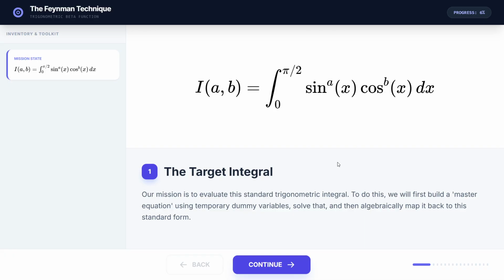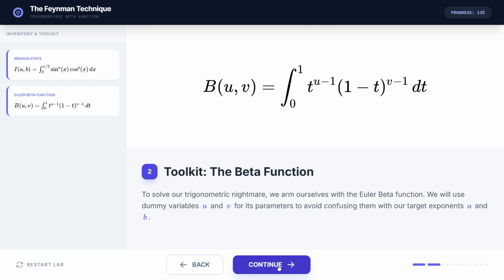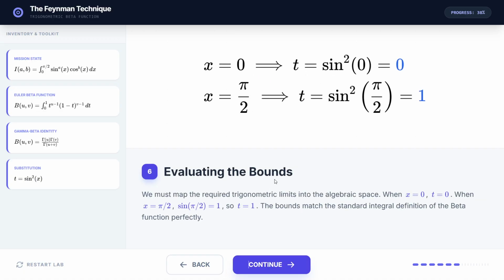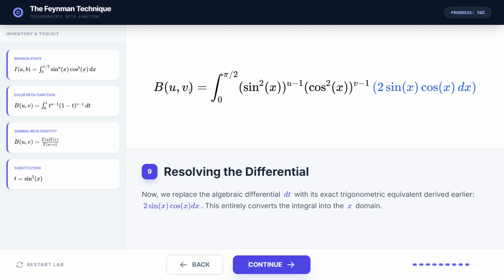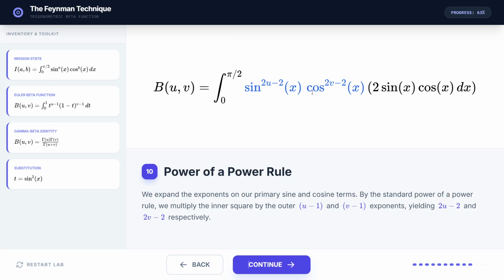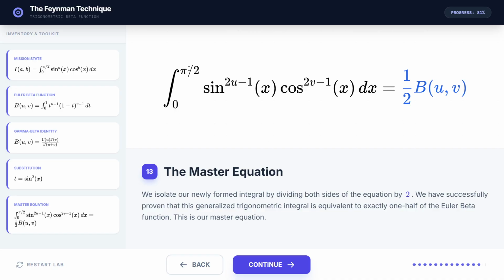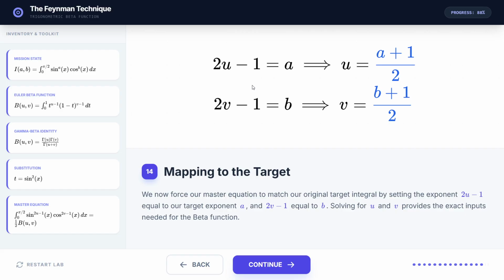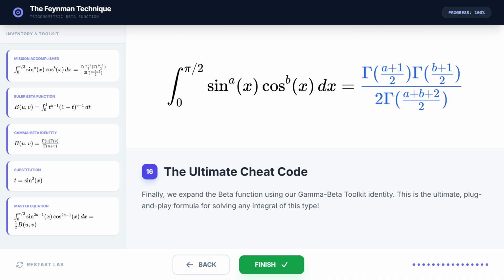Trigonometric Beta Function Integral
About this lesson:
Stop fighting trigonometric integrals! In this episode of The Feynman Technique, we unveil the true power of the Beta Function to solve insane trig integrals instantly. Watch how a simple substitution transforms an impossible calculus problem into basic algebra using the Gamma-Beta relationship.